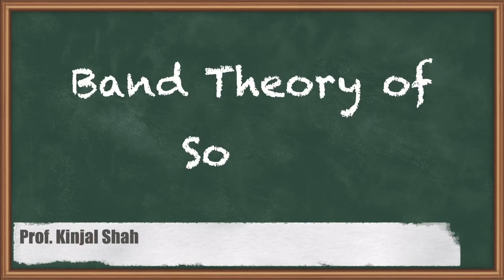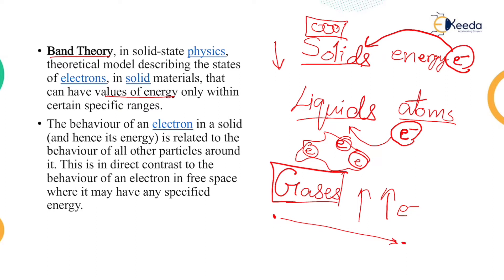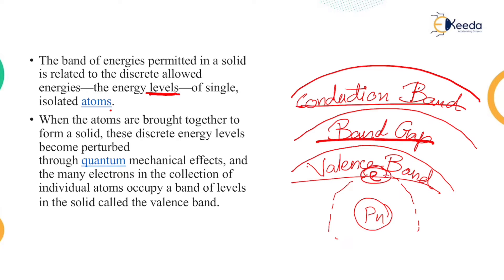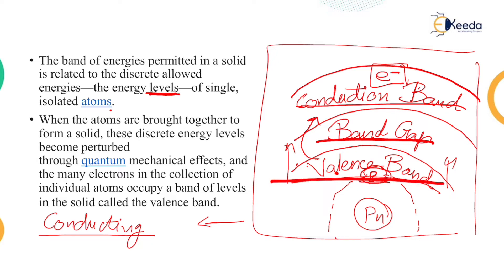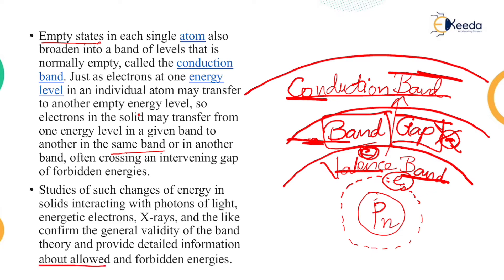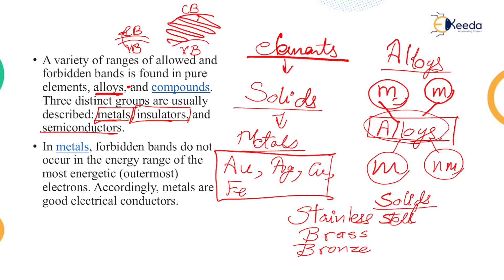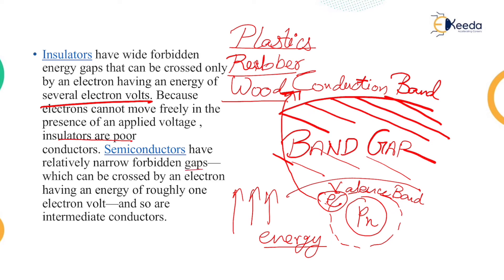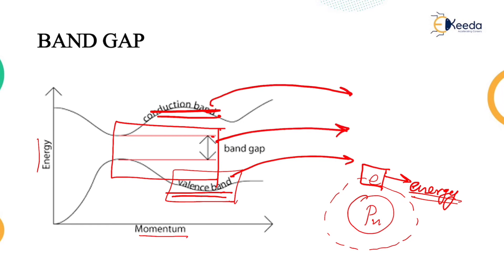Band Theory of Solids - Molecular Orbital Theory of Materials - Engineering Chemistry 1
Video Name - Band Theory of Solids

Chapter - Molecular Orbital Theory of Materials

Happy Learning